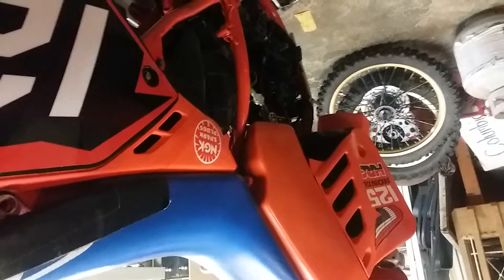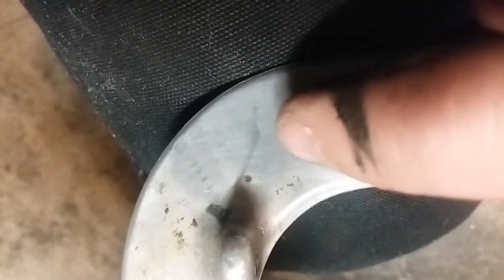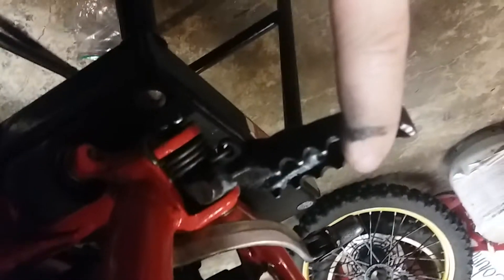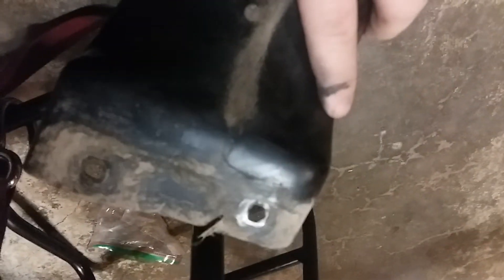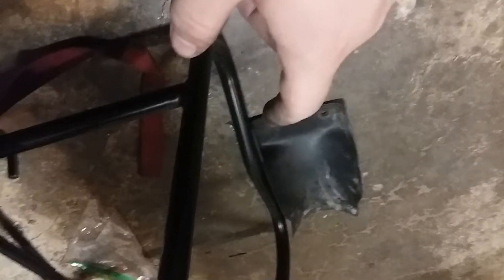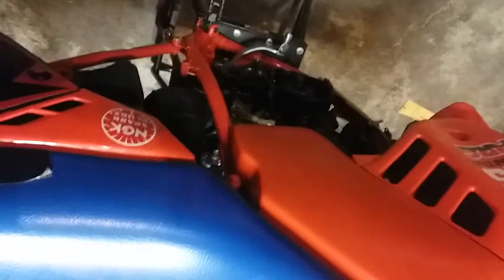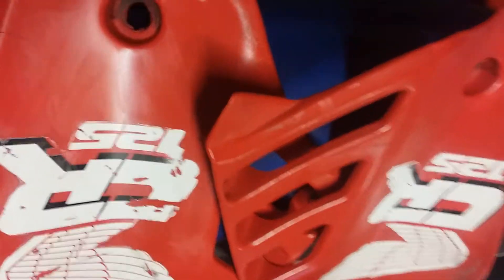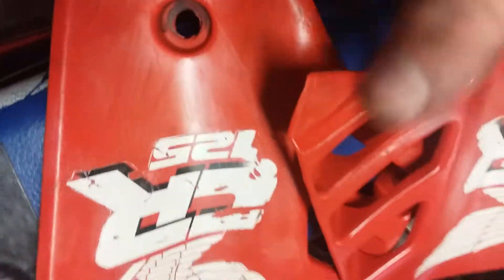Part 22 cleaning some aluminum for the 1987 cr 125